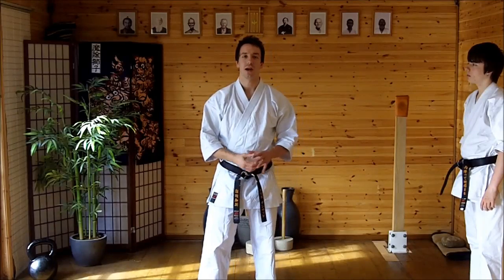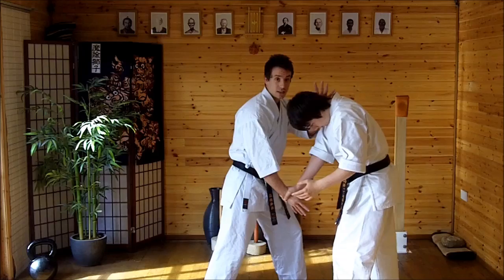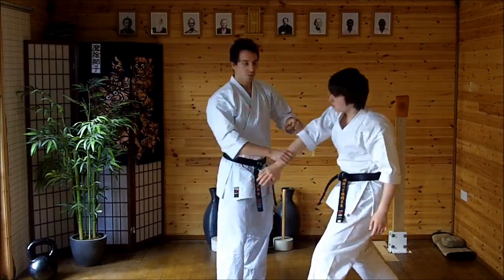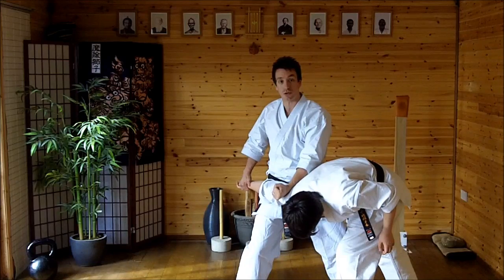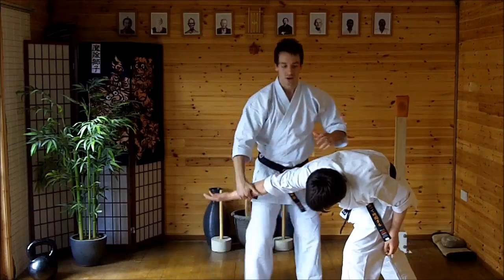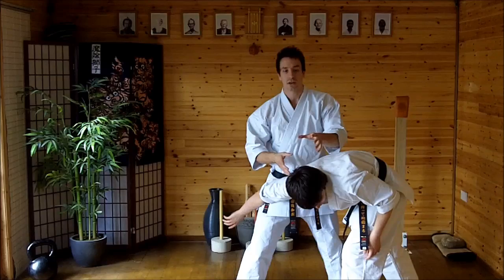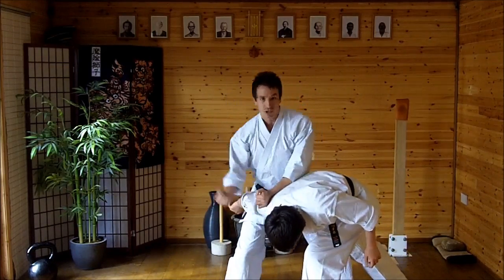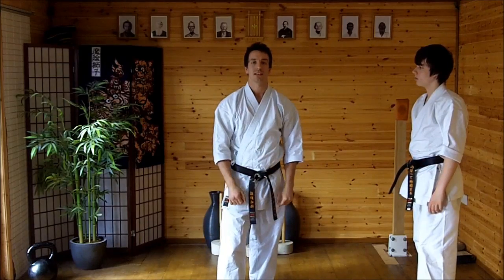Kata Bunkai Video Tutorial 17 - Kushanku (Kanku-Dai) Kata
Chris Denwood teaches an application from Kushanku (Kanku-Dai) Kata.

For more information about Chris and his approach to karate, please